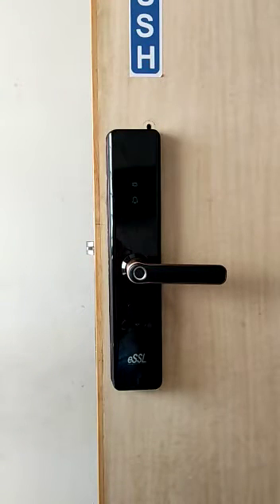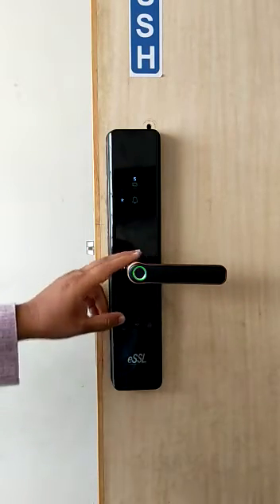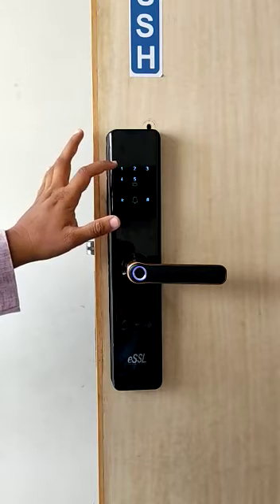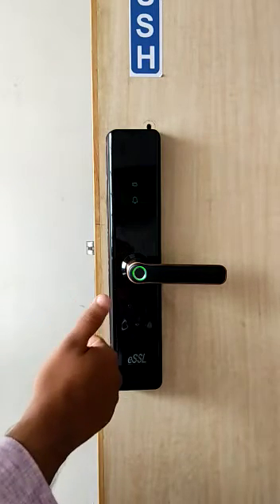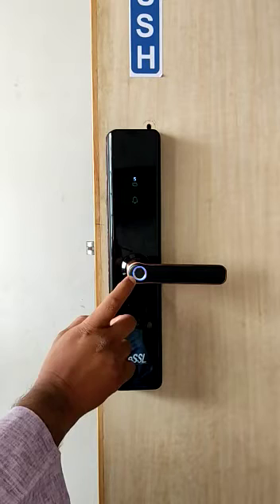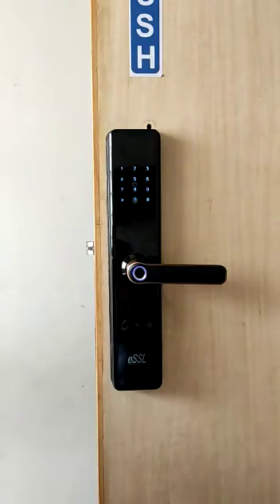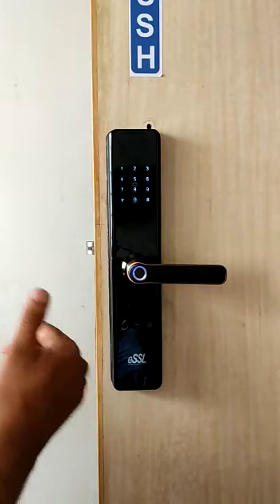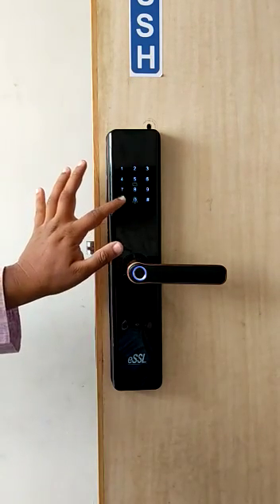ESSL FL200 HOW TO ADD ADMIN, USER AND RFID CARD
Video from Unitech Hub